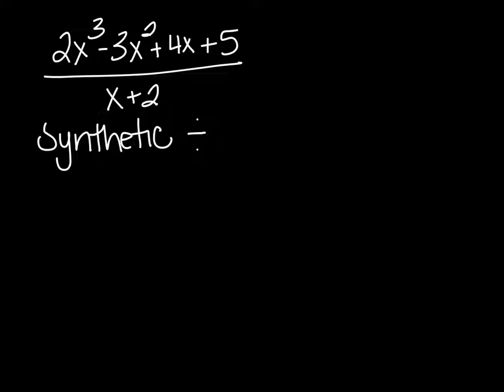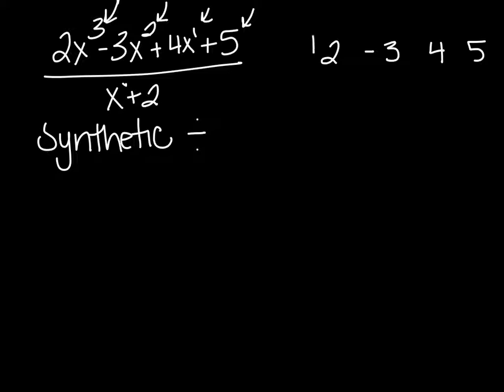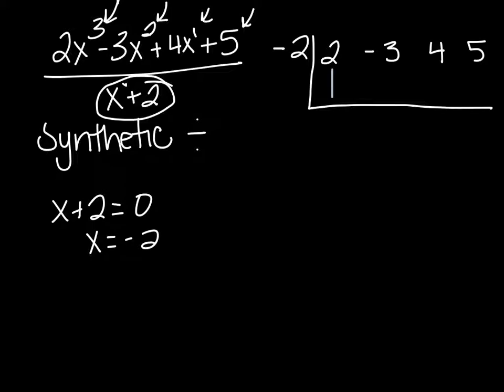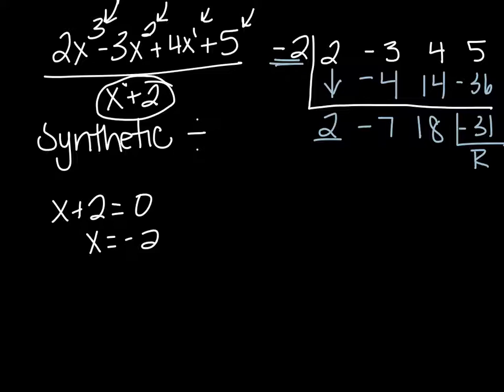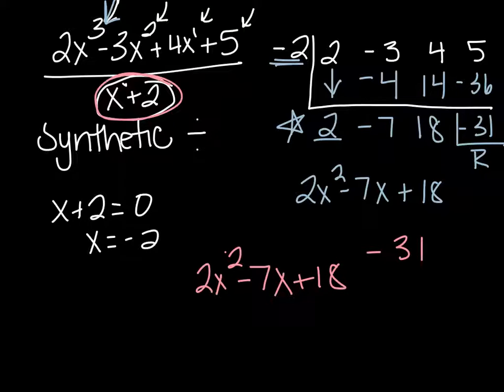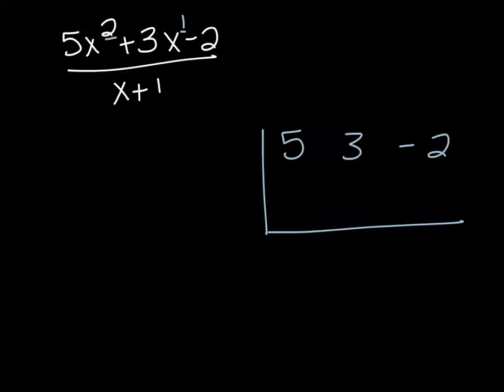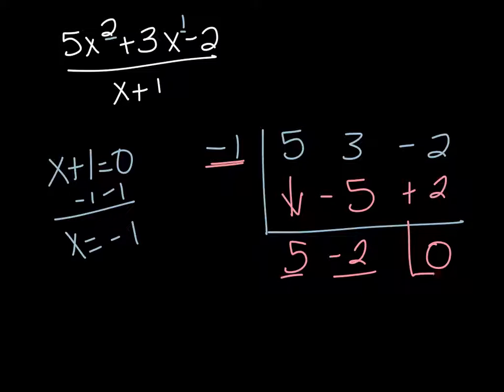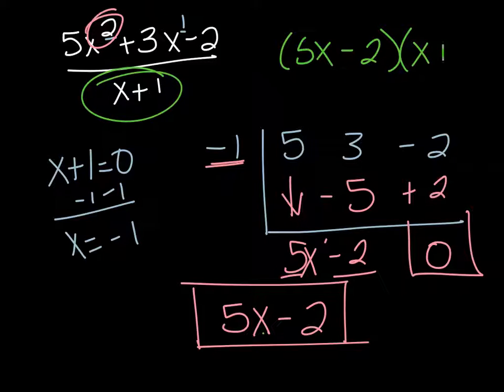5.4 synthetic division